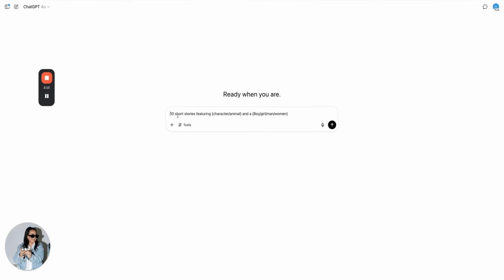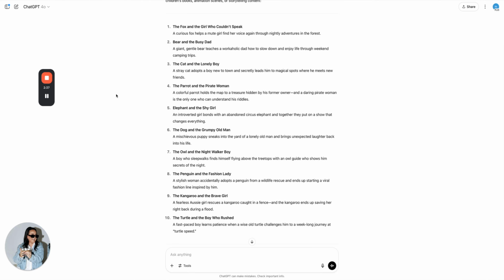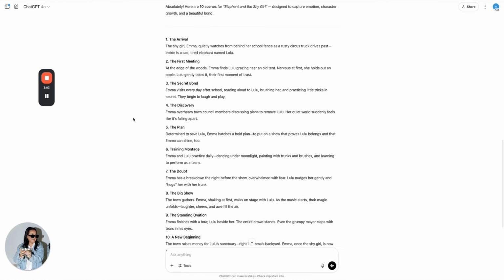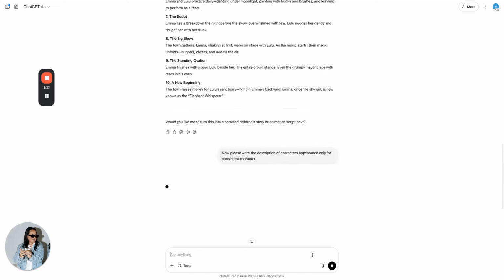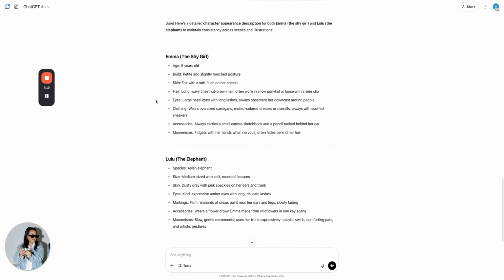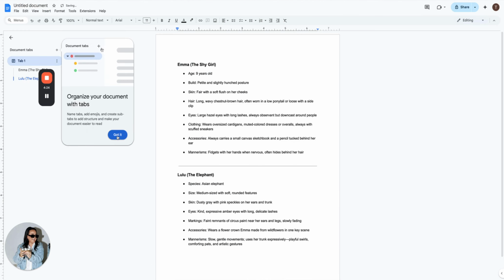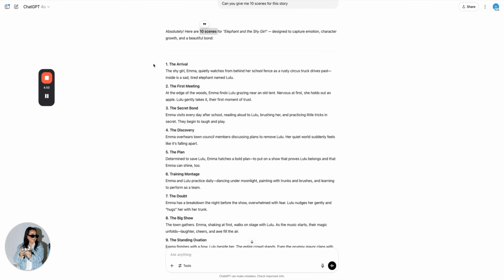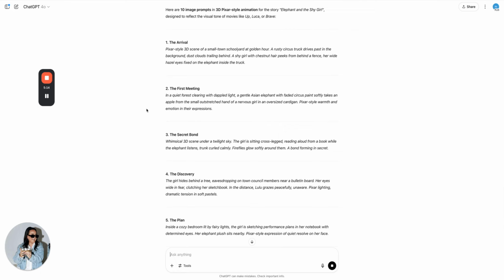2. Getting Your Scripts Together